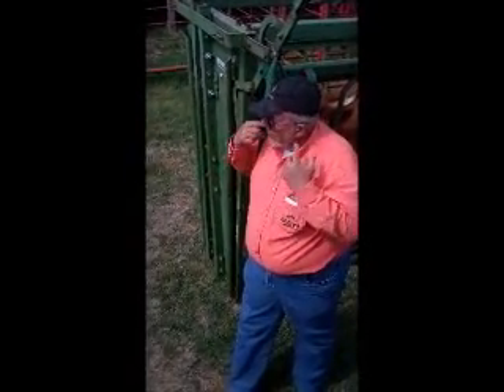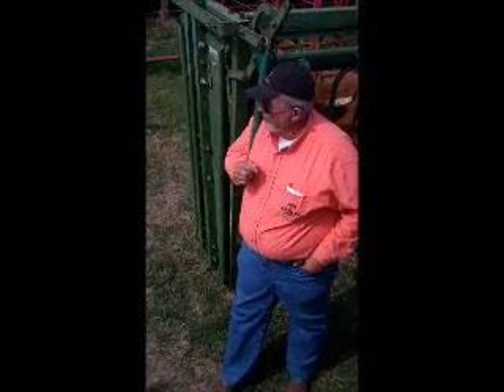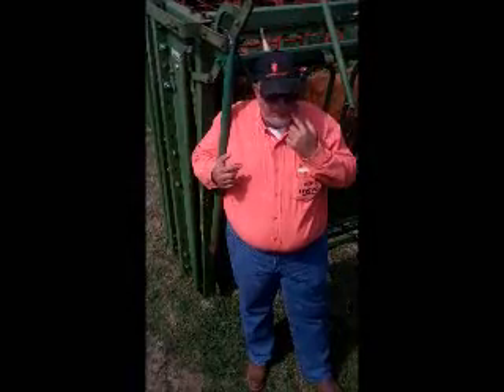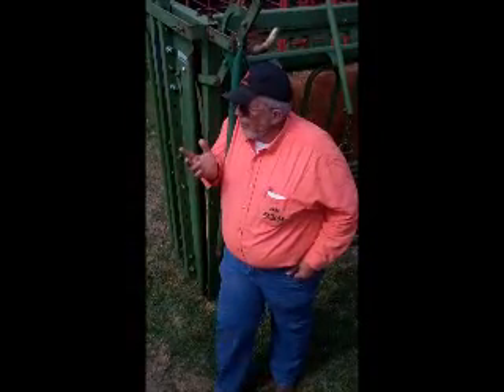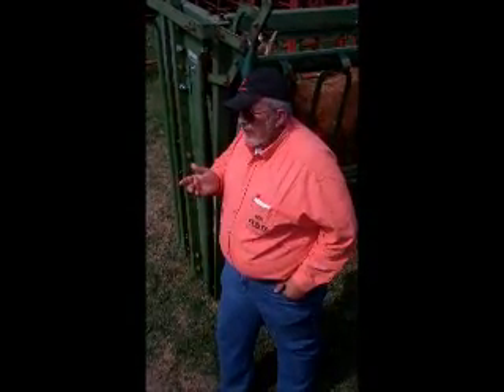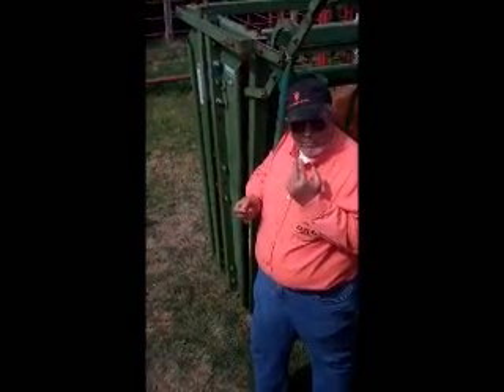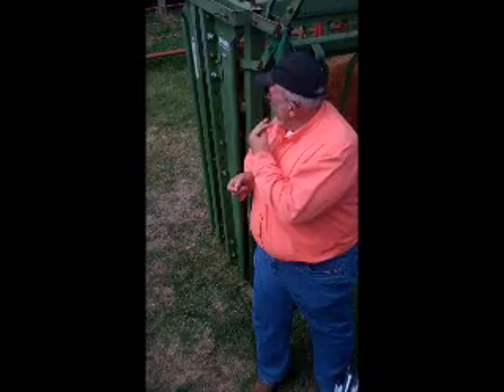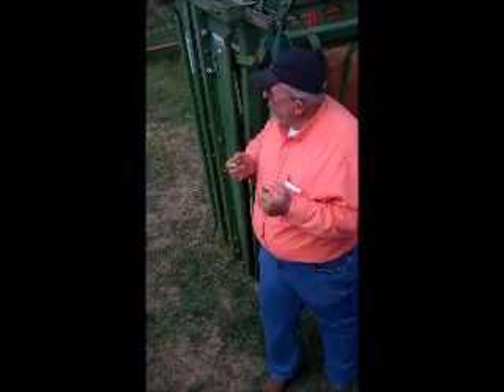Understanding Cattle Teeth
Short talk by OSU Extension veteranarian Dave Sparks at Kerr Center's Healthy Soil, Healthy Livestock Worksho, April 9, 2011